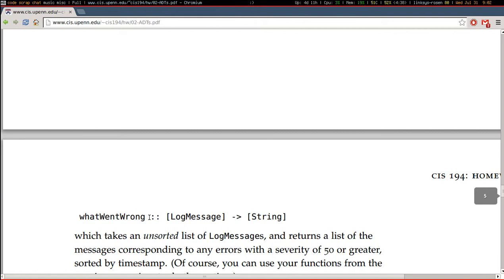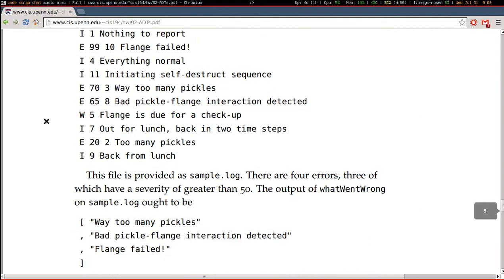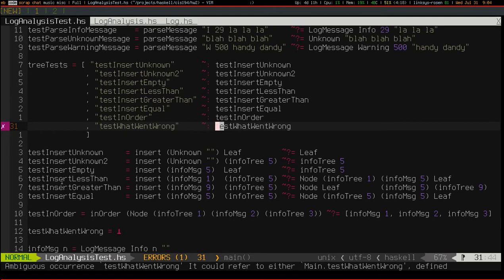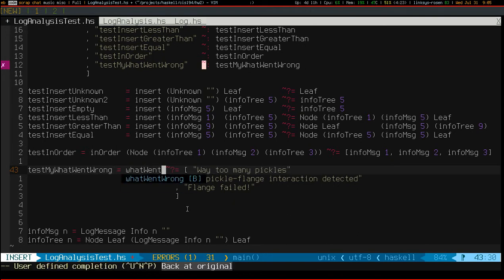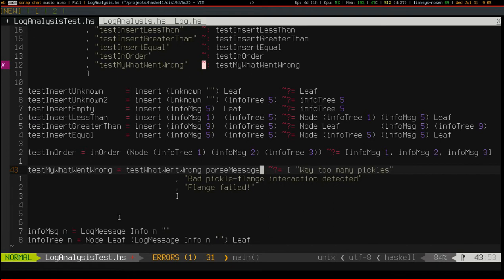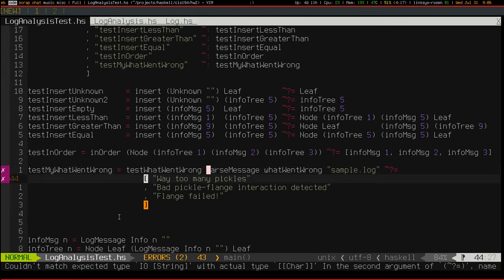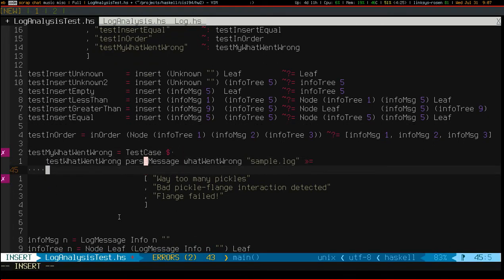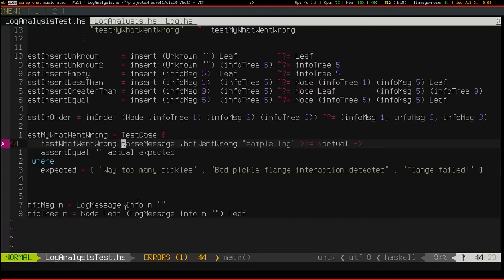Beginner Haskell Exercises - Log File Parsing 9/10